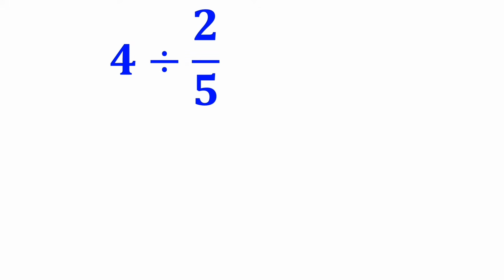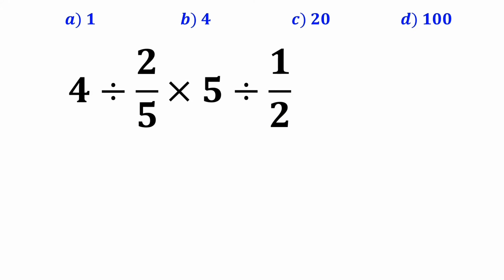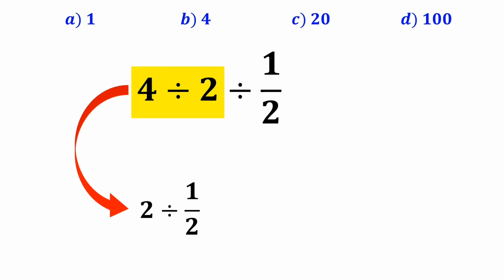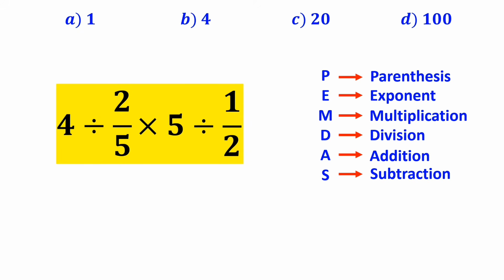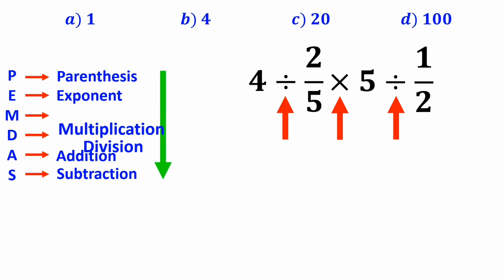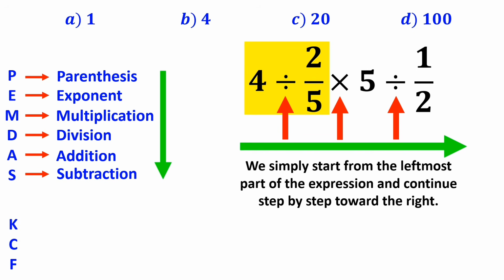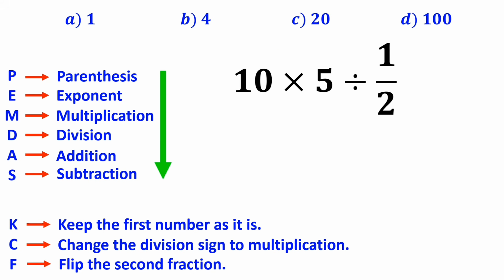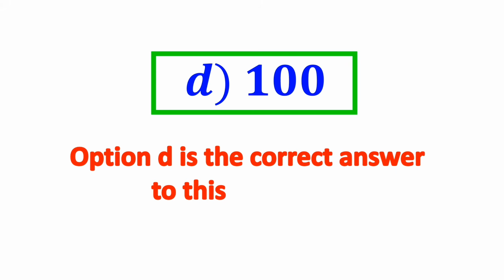This Math Question Shocked Everyone! 🤯😭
Ready to put your math skills to the test? 🤔
In this video, we tackle a math problem that looks simple but tricks most people! Only a few get it right the first time.

We’ll carefully go through the order of operations step by step so you can finally see why so many fall for the wrong answer. 🧠✨

Give it a try before watching the full solution — can you get it right?